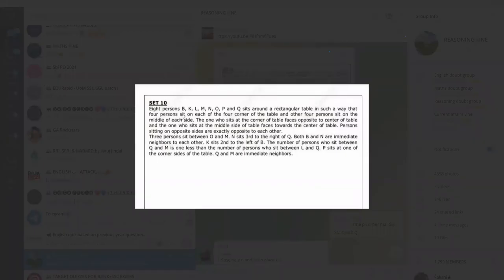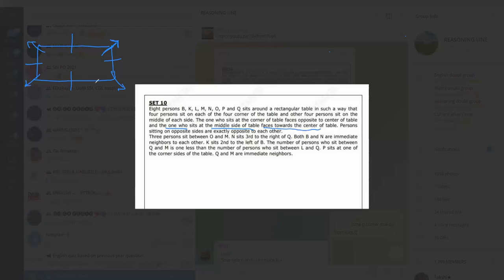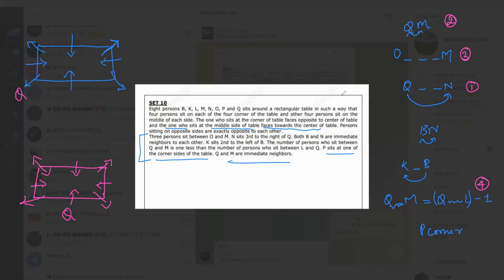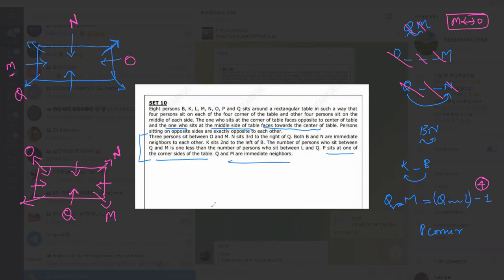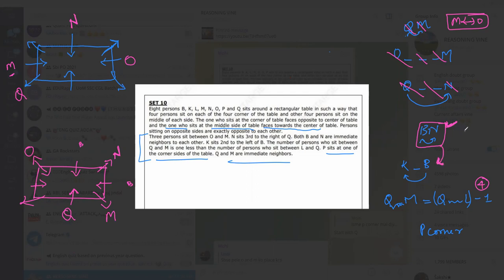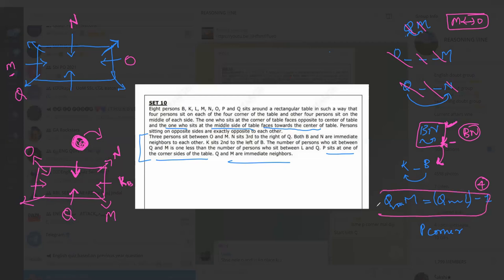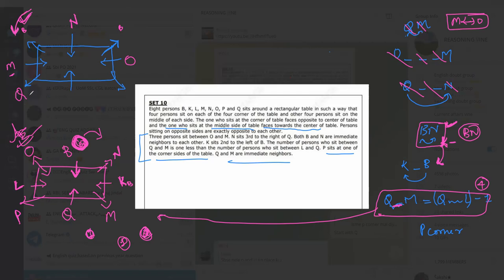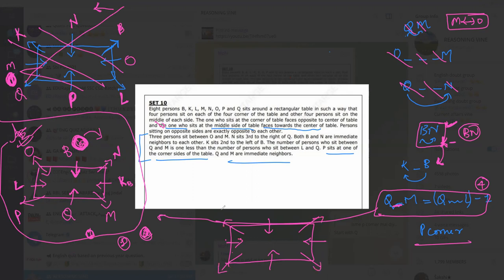Seating Arrangement Explained With Basic For Beginners | SBI PO | IBPS PO | IBPS CLERK | SSC CGL